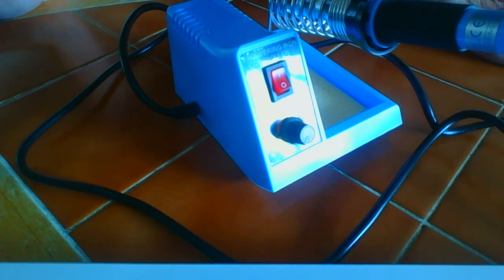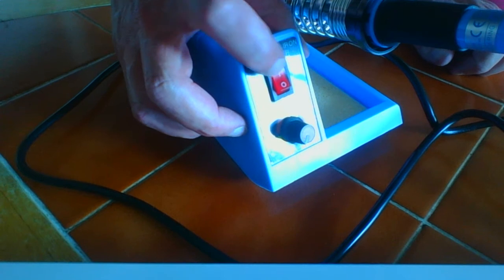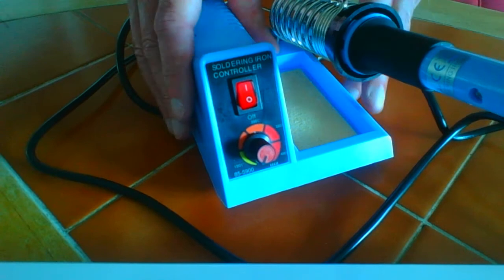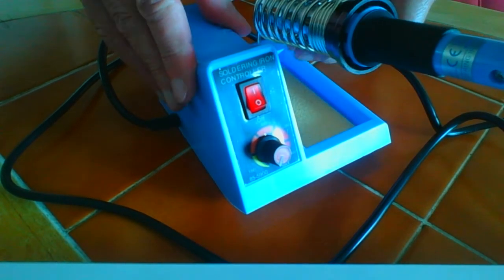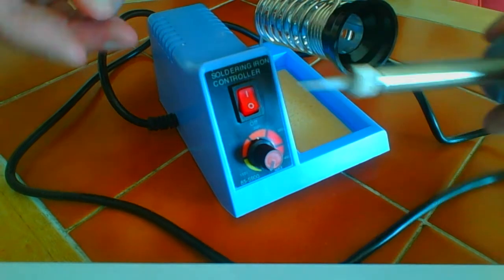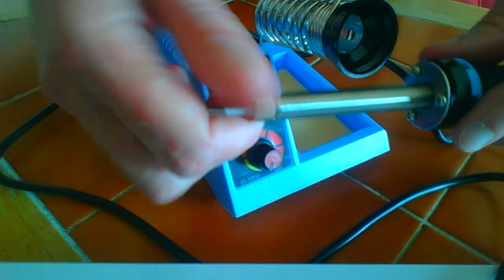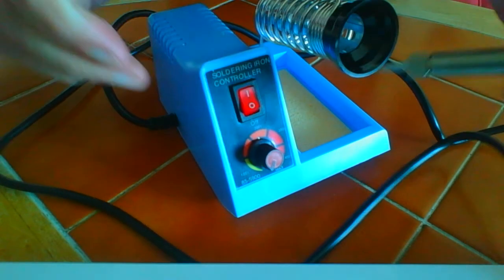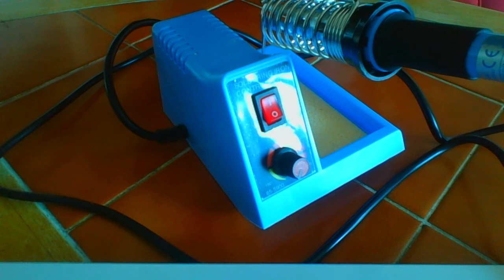Best soldering station for hobbyists - Sivitech SC747 soldering station review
Best soldering station for hoobyists Sivitech sc747 soldering station review anvil adjustable analogue 48 watt, for more information go